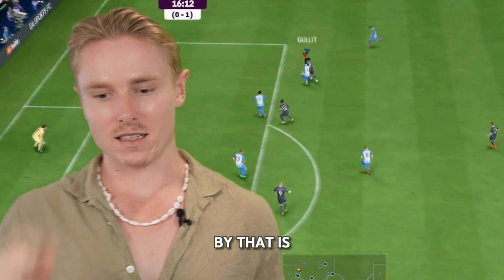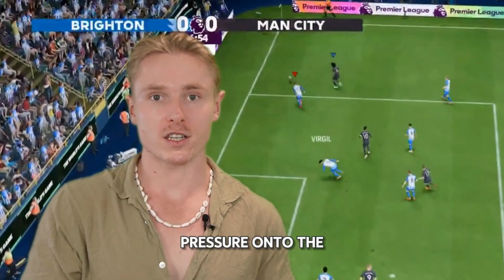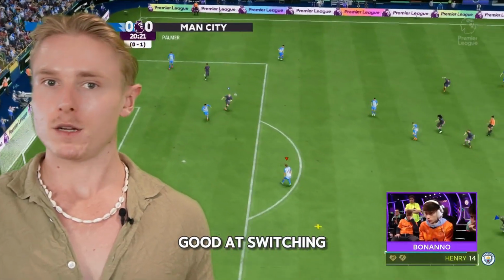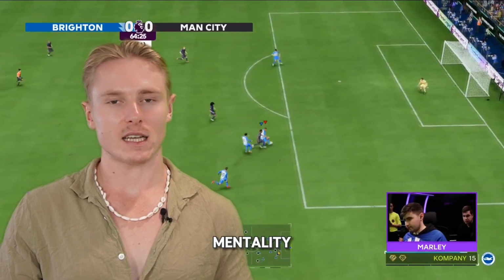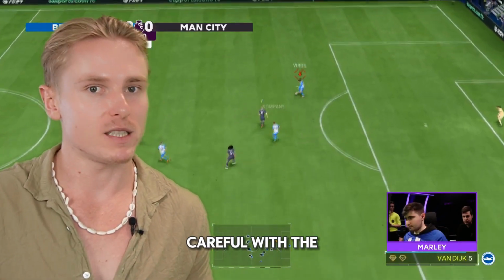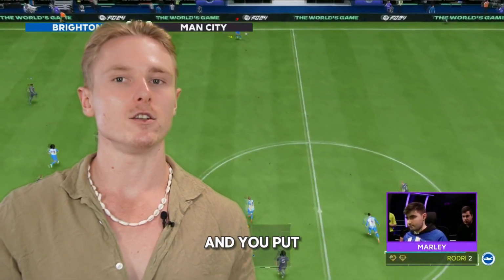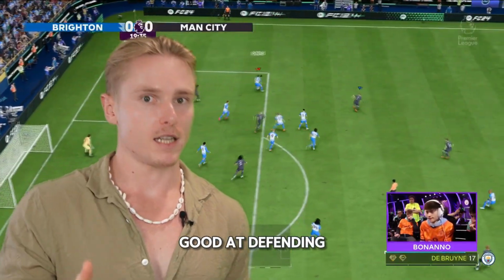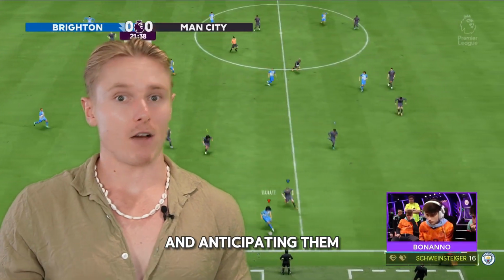Your DEFENSIVE DEPTH is more important than you think in EA FC 24!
This is why you need to adjust your depth based on your defensive capability's!